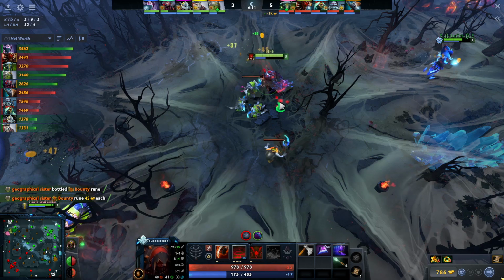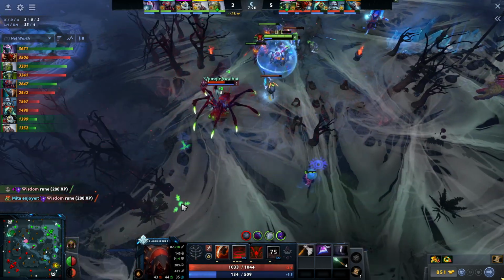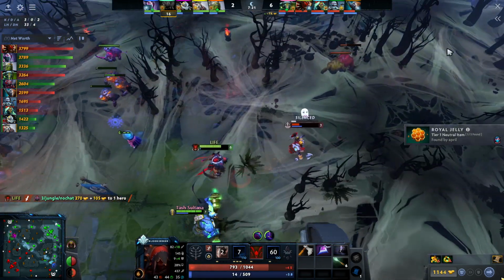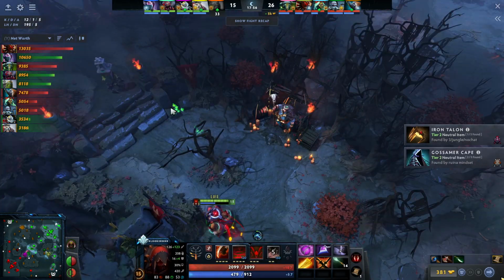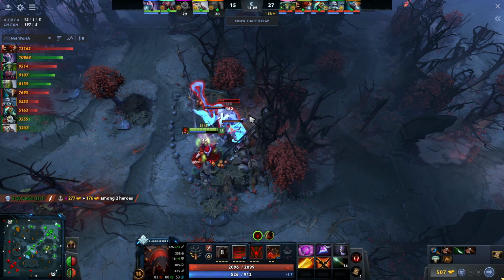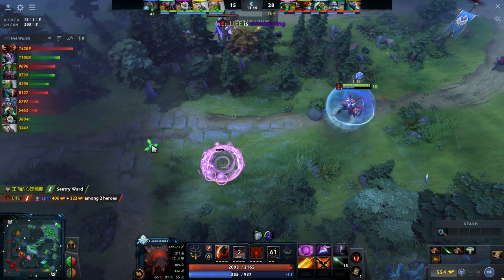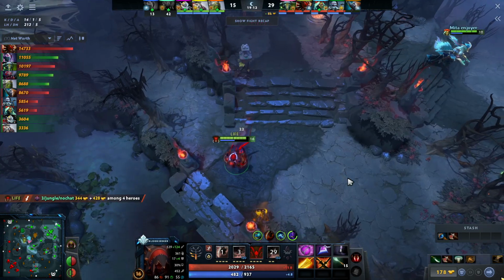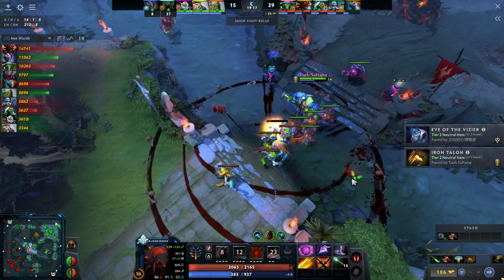Why Bloodseeker is the Best Carry in Patch 7.37e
Bloodseeker is the Best Carry in Patch 7.37e - The Hero has climbed to the top of the charts in the Carry , His new Radiance and Aghanims Scepter Combo is fantastic , it provides so much magic damage that it;s very difficult to counter this much damage , Also Bloodseeker can Be a very active Hero early On thanks to his fast Movespeed and Rupture to Secure Kills , Especially on High Mobility Heroes , Let me Know what you Think About Bloodseeker.